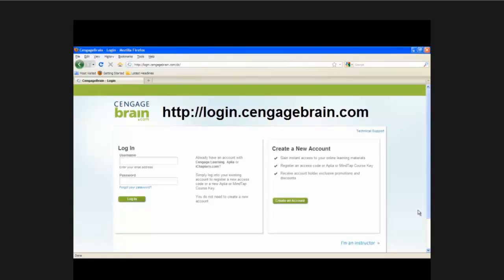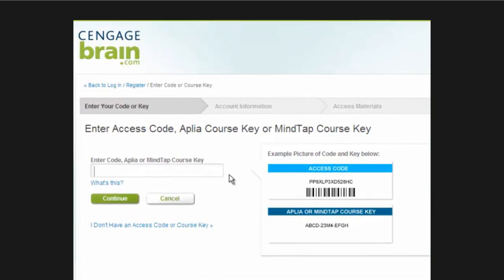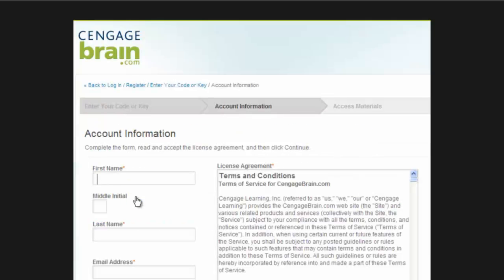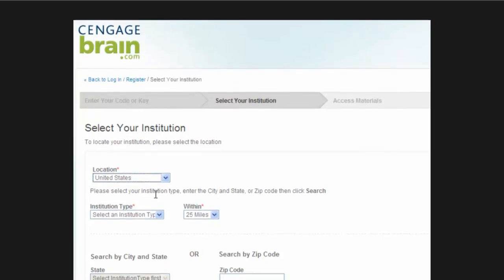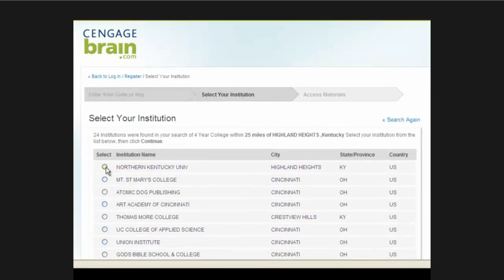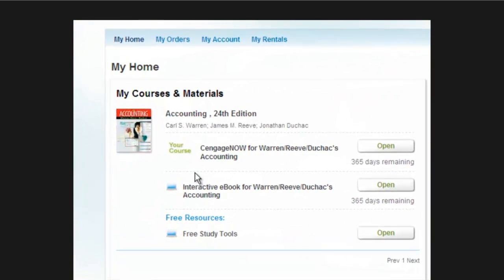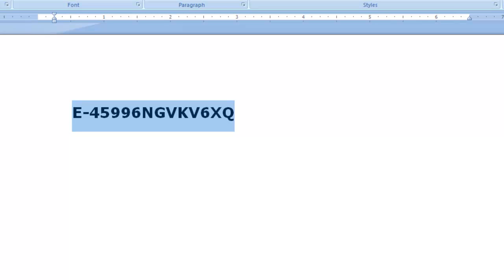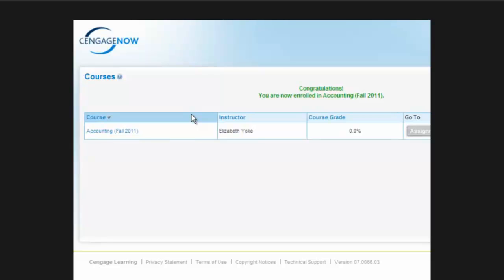CengageNOW Registration Instructions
Registering the student access code and instructor-led course key for TVCC class utilizing CengageNOW.